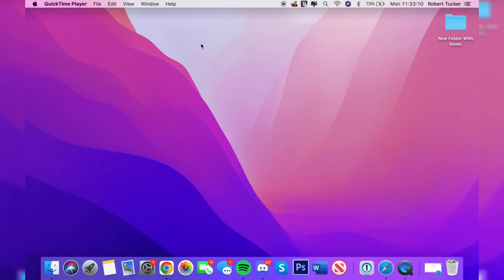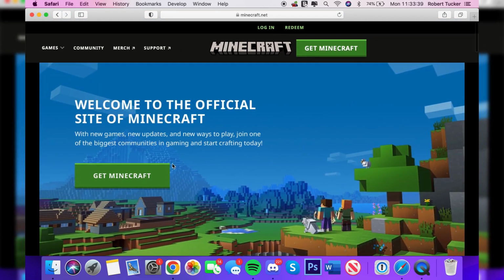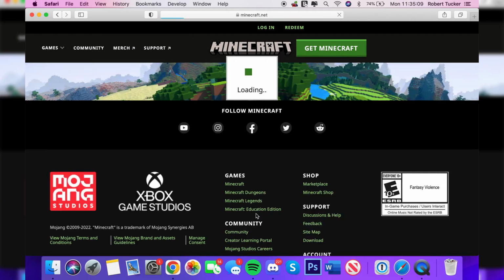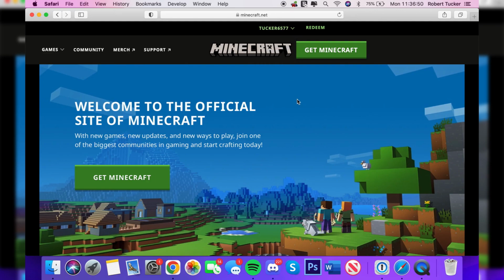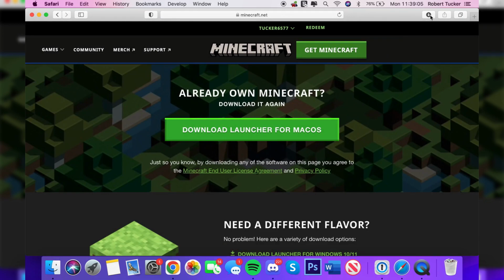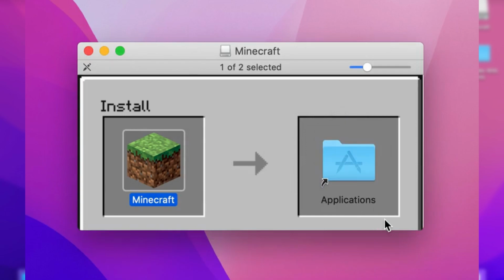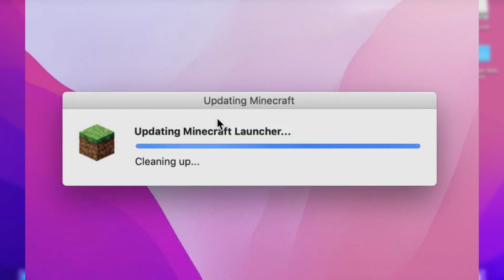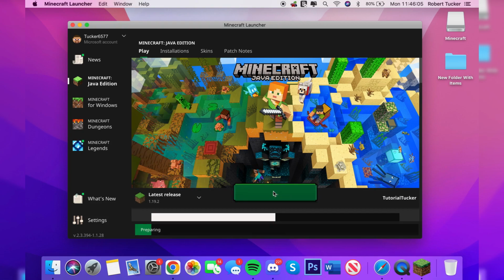How To Download Minecraft On Mac | Install Minecraft On Mac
I show you how to download minecraft on mac and how to install minecraft on mac in this video.

GuideRealm